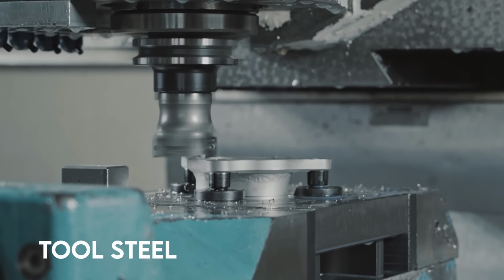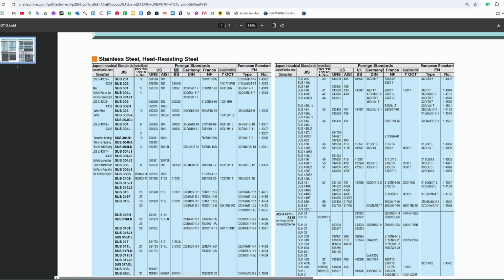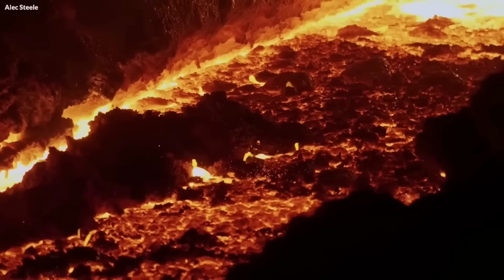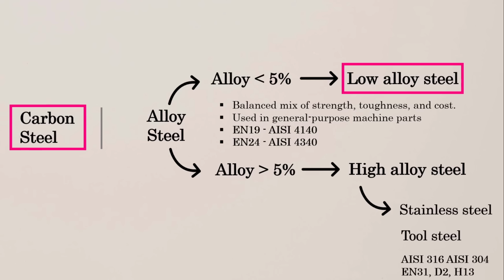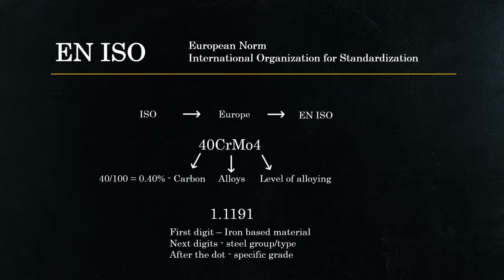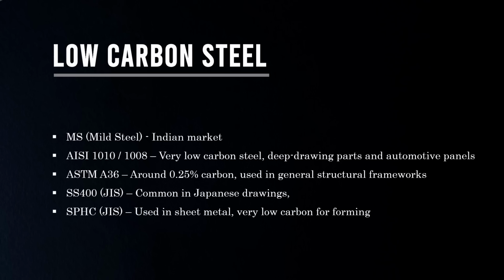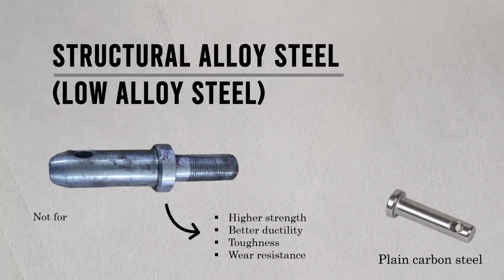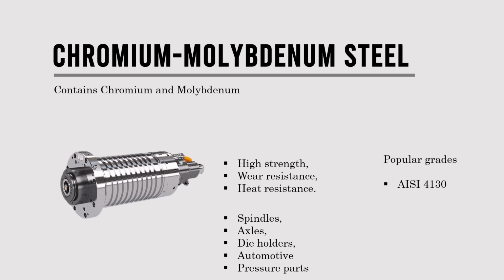How to Choose Right Steel Grade (Every Engineer must know)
In this video, I’ve covered everything you need to know about Steel- Carbon steels and alloy steels
You’ll learn about- Carbon steels: low, medium, and high carbon steel, Cast iron and how it's different from steel, Alloy steels, including: Low alloy steels- Bearing steel, Spring steel, Automobile-grade steels, Electrical steels, Weathering steels
I’ve also explained
Popular steel grades from different standards (like EN, AISI, IS)
How these steels are made
The role of different alloying elements
And most importantly, how to choose the right steel for your application based on mechanical properties and use-case requirements.

Time stamp:
00:00 Type of steels
01:43 How to select steel grade
07:19 What is steel
08:21 How steels are made
12:37 Steel Alloy elements
14:41 Type of Alloy steels
17:13 Steel grade standards
22:26 Carbon steel
23:45 Type of Carbon steel
27:22 Cast iron
29:09 Alloy steels
30:35 Bearing steel
31:11 Spring steel
32:11 Electrical steel
33:39 Weather steel